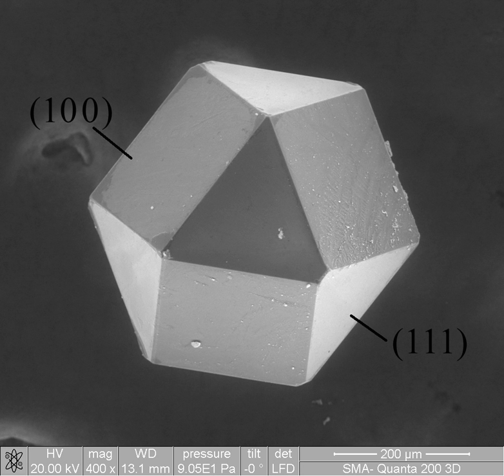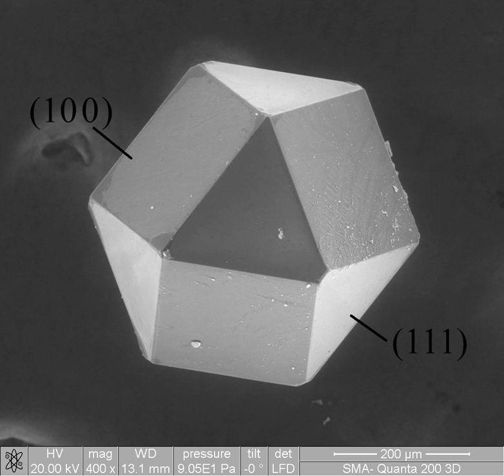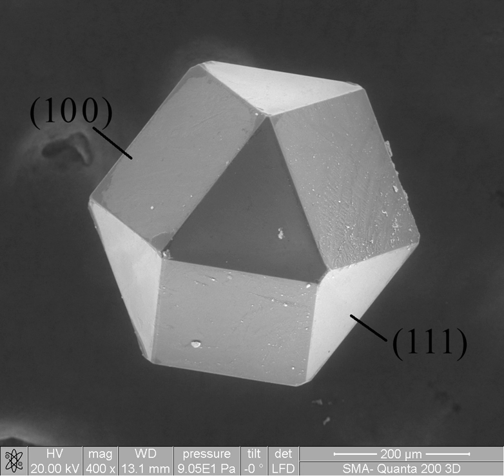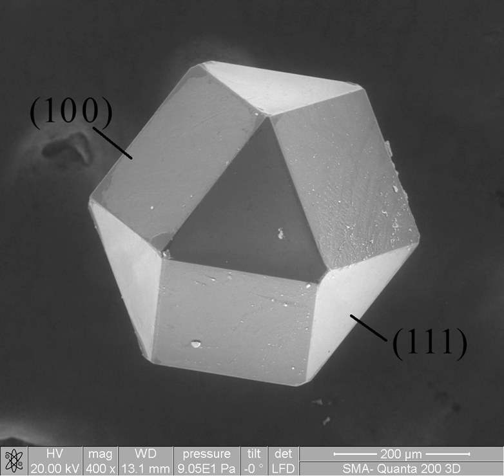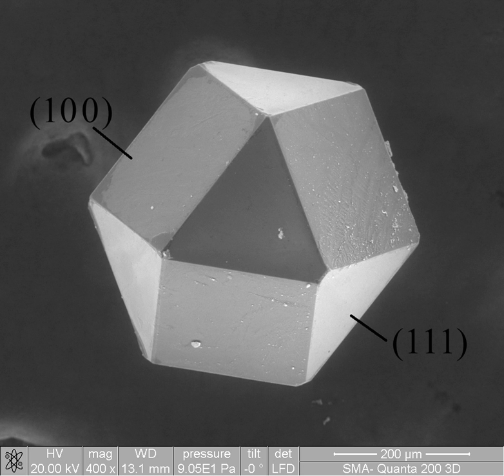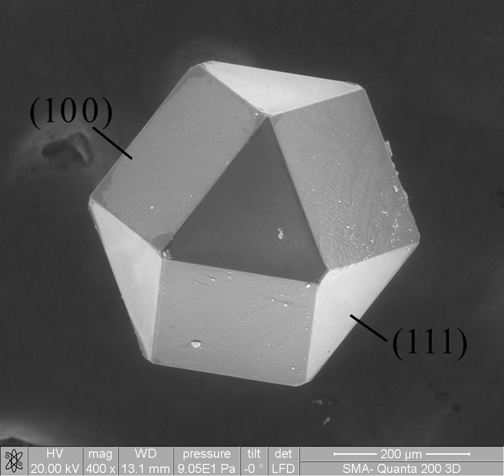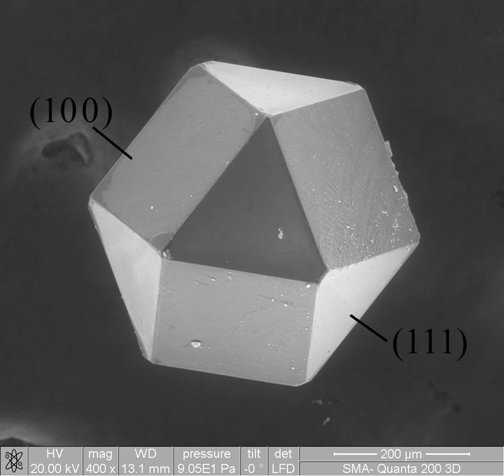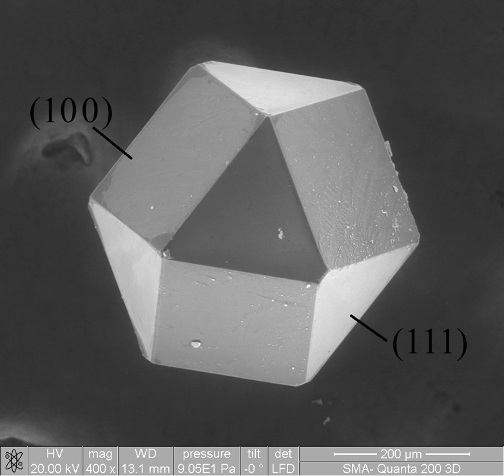Material Science | Wikipedia audio article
00:02:05 1 History
00:04:19 2 Fundamentals
00:05:38 2.1 Structure
00:06:26 2.1.1 Atomic structure
00:06:58 2.1.2 Nanostructure
00:08:35 2.1.3 Microstructure
00:09:49 2.1.4 Macro structure
00:10:07 2.2 Crystallography
00:11:36 2.3 Bonding
00:12:08 2.4 Properties
00:12:46 2.5 Synthesis and processing
00:13:43 2.6 Thermodynamics
00:14:57 2.7 Kinetics
00:15:47 3 In research
00:16:22 3.1 Nanomaterials
00:17:24 3.2 Biomaterials
00:18:56 3.3 Electronic, optical, and magnetic
00:20:04 3.4 Computational science and theory
00:20:48 4 In industry
00:22:27 4.1 Ceramics and glasses
00:24:06 4.2 Composites
00:25:57 4.3 Polymers
00:28:34 4.4 Metal alloys
00:30:34 4.5 Semiconductors
00:32:20 5 Relation to other fields
00:34:10 6 Emerging technologies in materials science

- Socrates